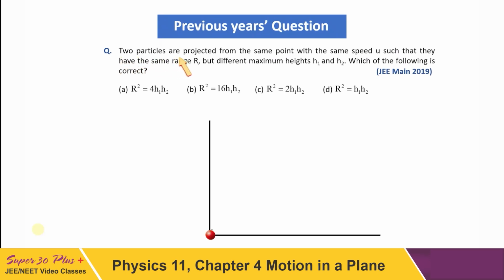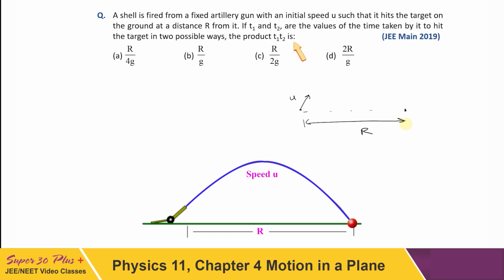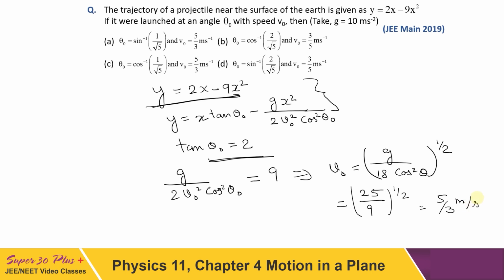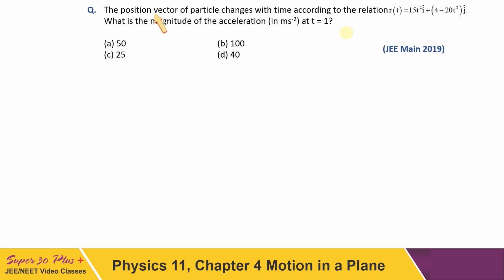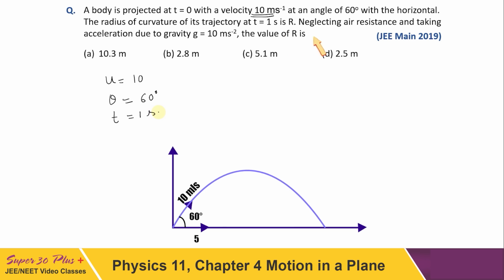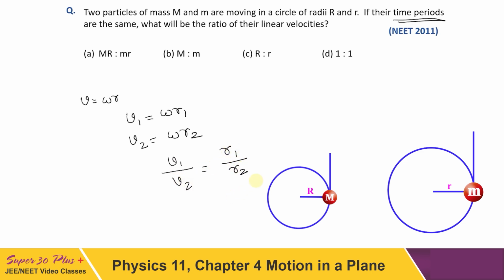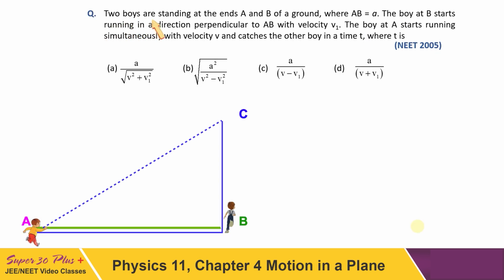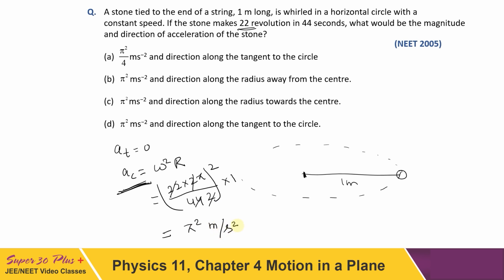Physics Class-11 | Chapter-4 Motion in a Plane Part-6 | Previous Years Question | JEE/NEET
Welcome to Super 30 Plus! In this session on Motion in a Plane (Part-6), we discuss Previous Years' Questions from JEE and NEET based on 2D Motion, Projectile Motion, Circular Motion, and Relative Motion.

‼️➖ 𝐏𝐋𝐀𝐘𝐋𝐈𝐒𝐓'𝐒 𝐋𝐈𝐍𝐊 ➖‼️